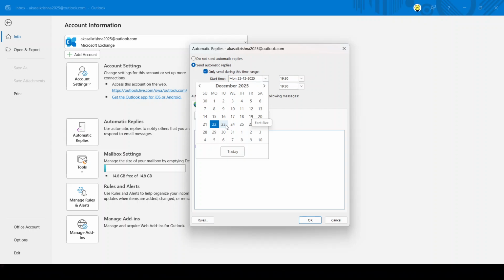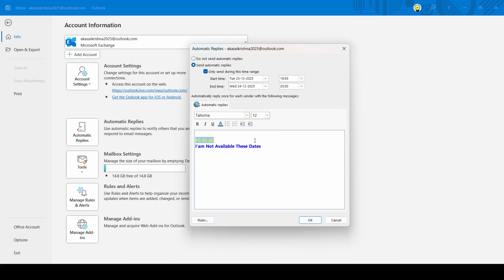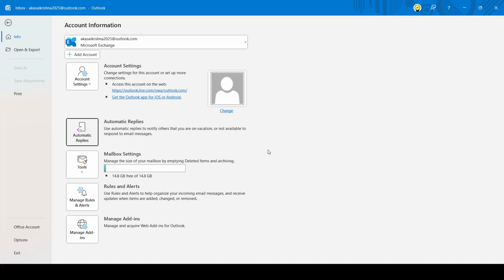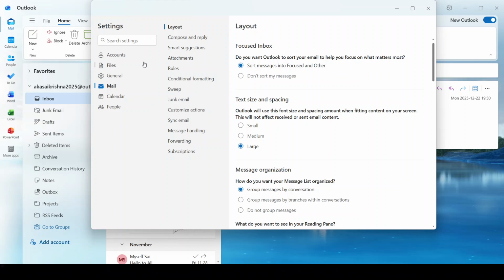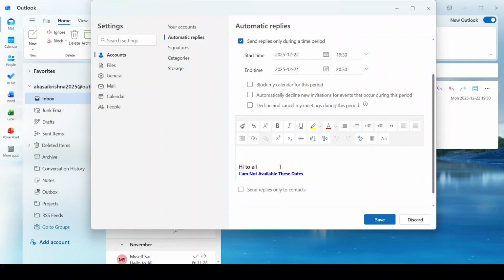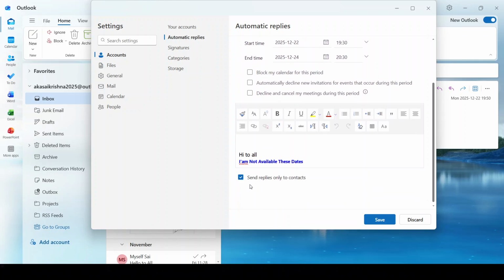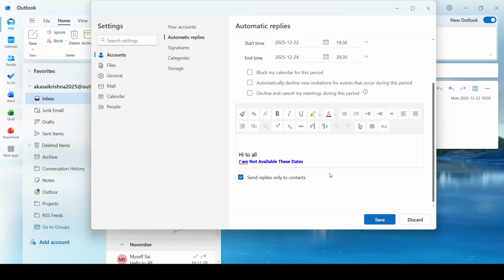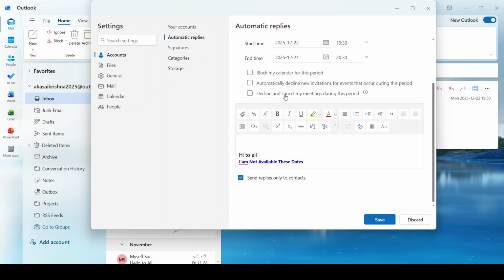How To Setup Autoresponder (Out Of Office) In Outlook? 2026 (Step By Step)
In This Video, I Will Show You How To Setup Autoresponder (Out Of Office) In Outlook?, Step-by-step Guide.

In This Video, We'll Show You 👇
Outlook Autoresponder Setup
Outlook Out Of Office Reply
Set Up Automatic Replies Outlook
Outlook Automatic Reply
How To Set Out Of Office In Outlook
Outlook Vacation Responder
Outlook Away Message
Outlook Auto Reply
Outlook Out Of Office Assistant
Set Automatic Replies Outlook
Outlook Out Of Office Setup
Outlook Ooo Setup
Automatic Out Of Office Reply Outlook
Set Up Autoresponder Outlook
Outlook Out Of Office Tutorial
Outlook Autoresponder